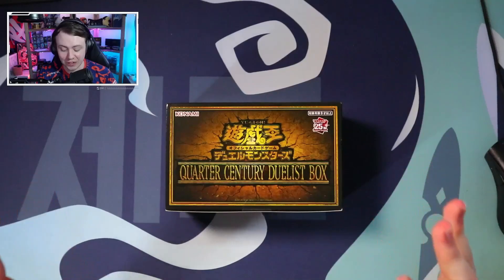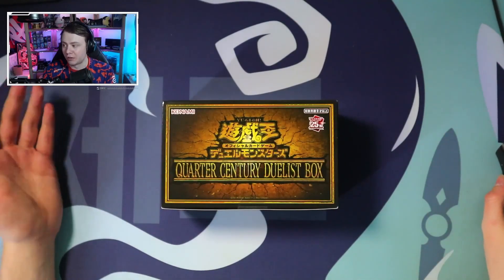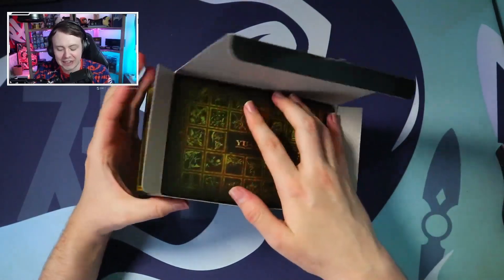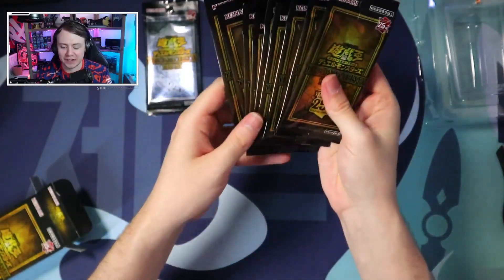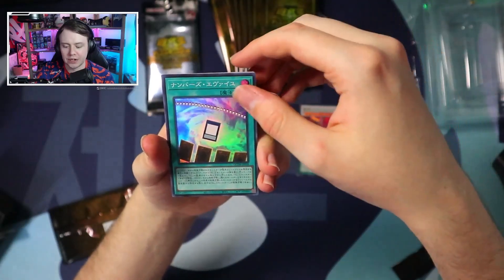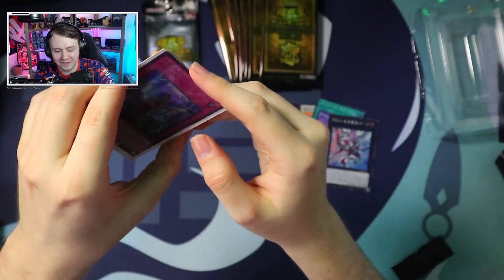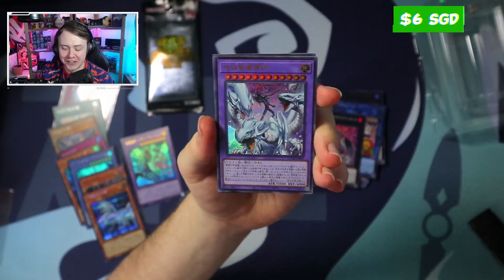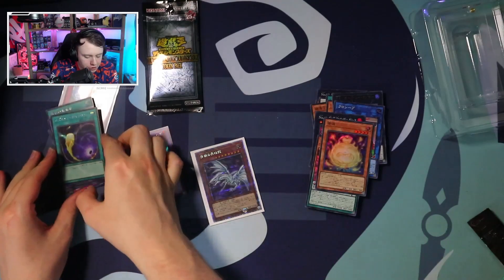QUARTER CENTURY DUELIST BOX - This is one of the best holiday Yugioh boxes ever!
The set contains:
A Special Pack with 60 cards:
25 Ultra Rares
35 Super Rares
30 cards are also available as Quarter Century Secret Rare
All cards are also available as Secret Rare
A Token Pack with 30 cards:
30 Super Rares
1 Special Duelist Magnet card holder
1 special storage box (paper)
1 special duelist card case (plastic)